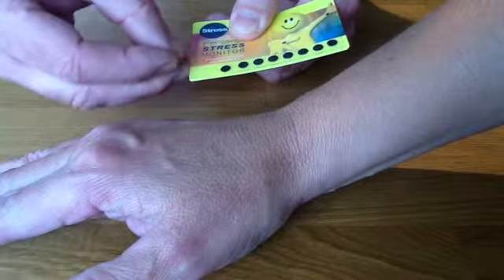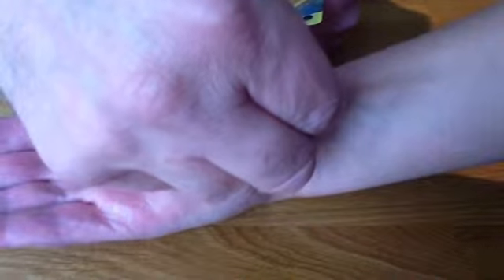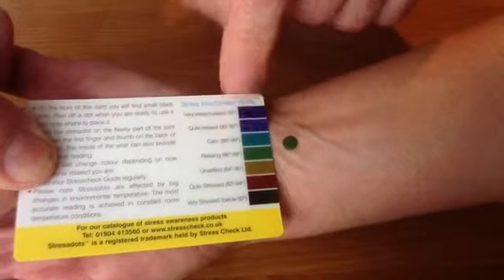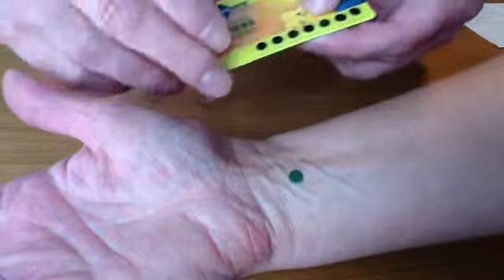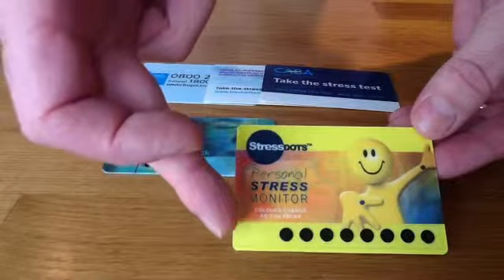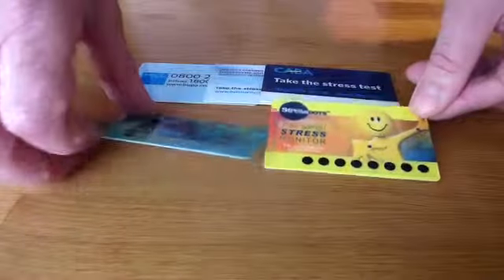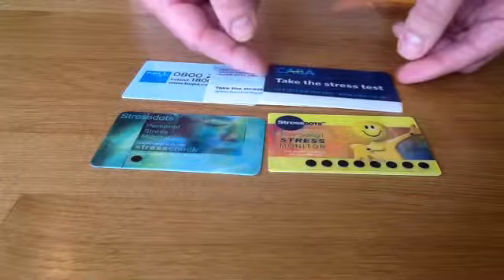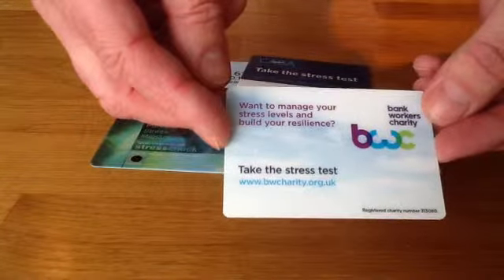StressCHECK Stress Dots Explanation and Demo